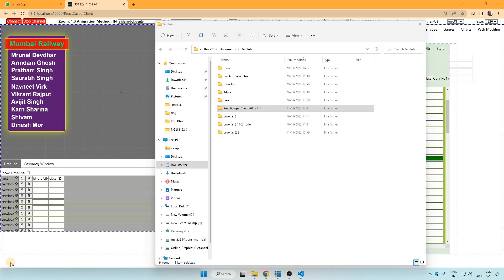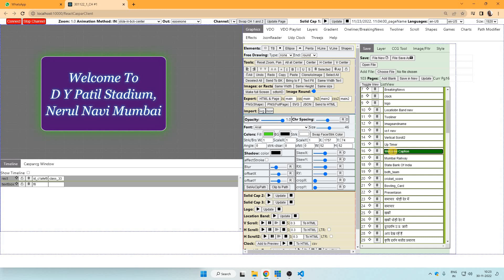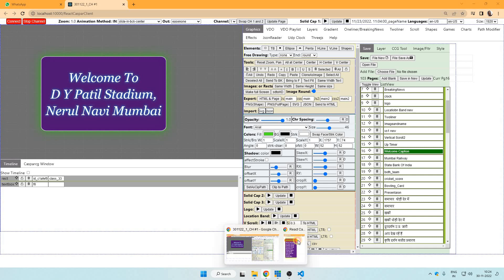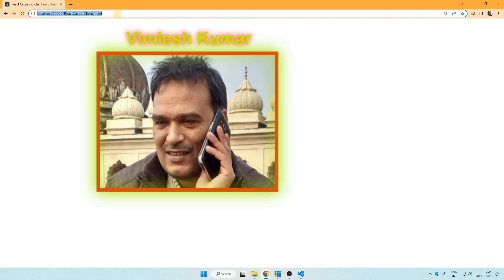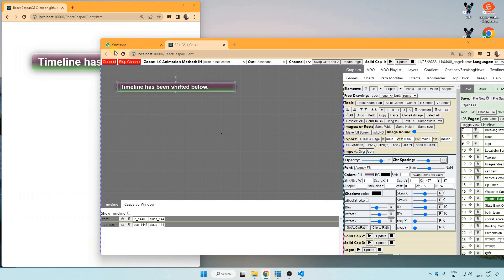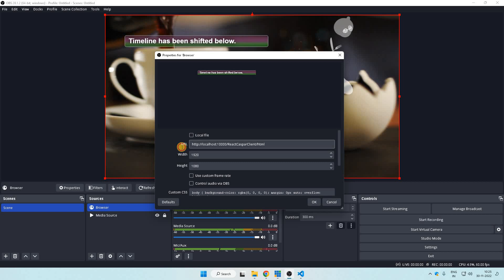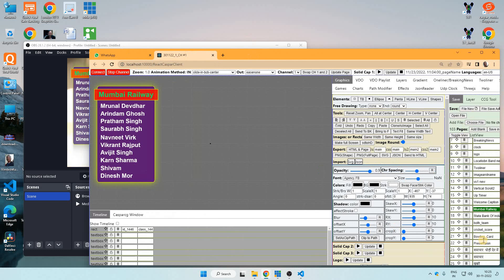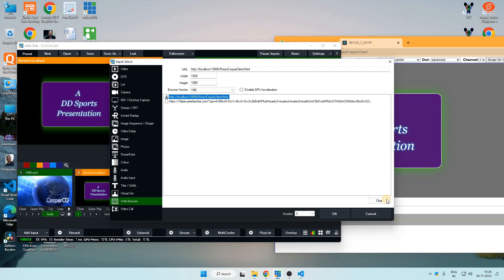Html From RCC for use in OBS and Vmix